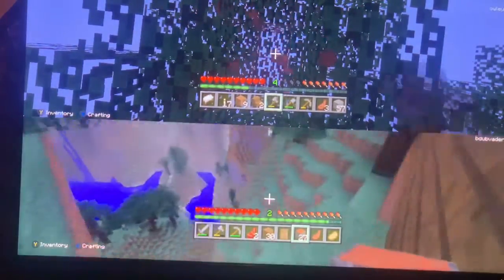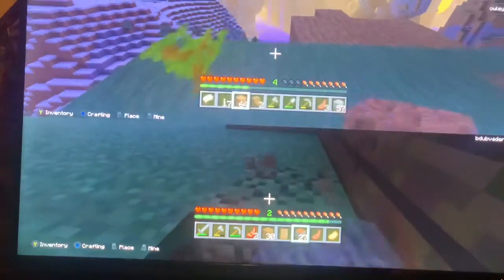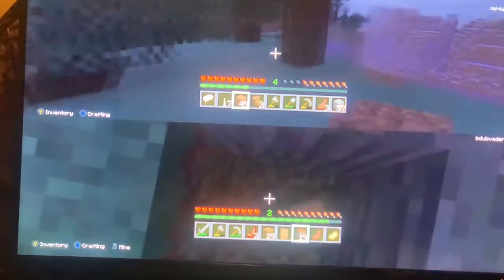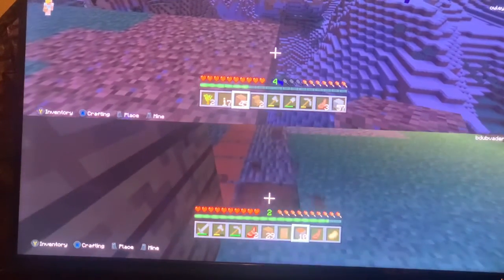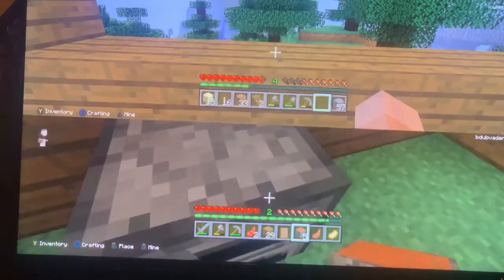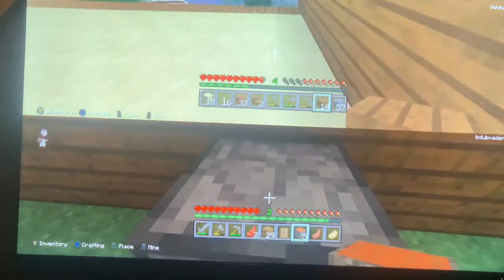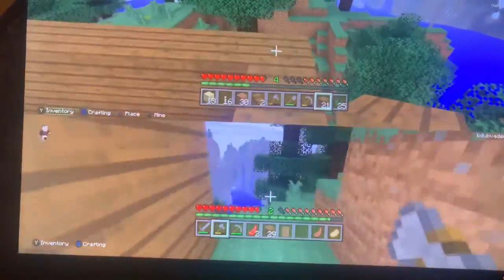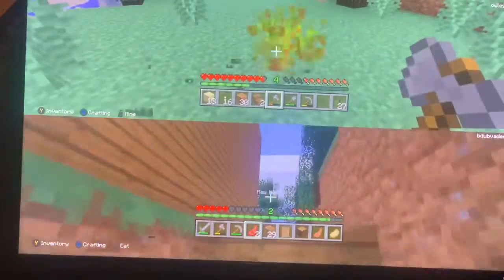Minecraft Amplified World Survive & Build Part 4